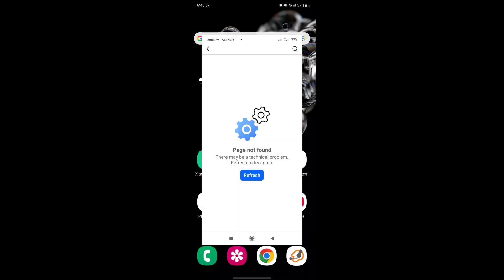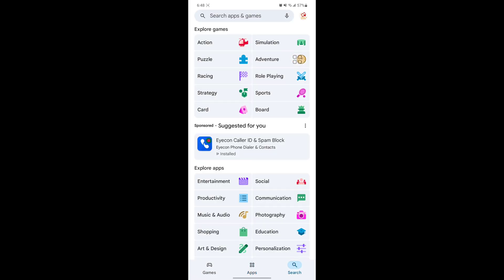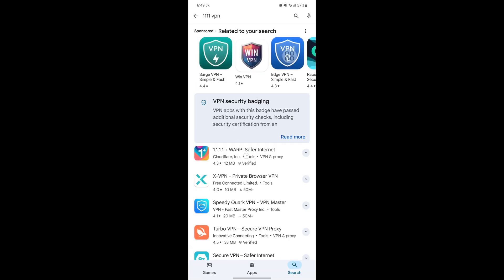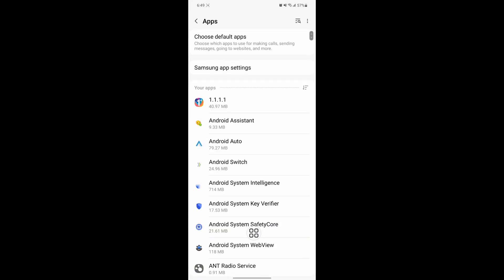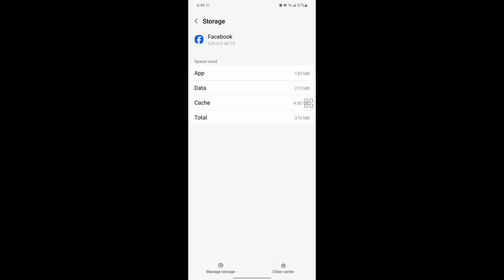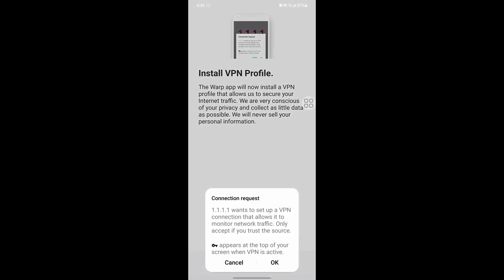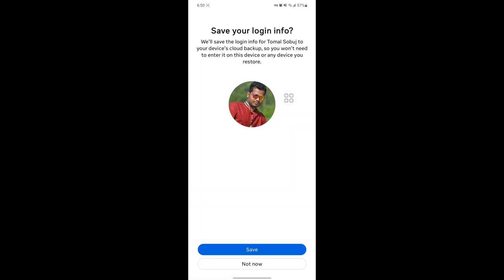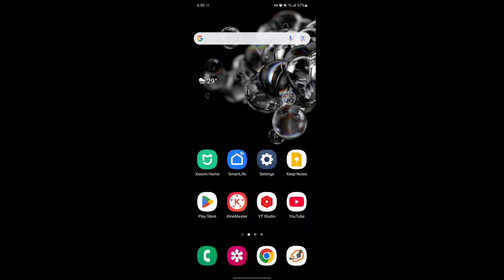Fix page not found facebook there may be a technical problem refresh to try again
Are you looking for how to page not found facebook there may be a technical problem refresh to try again?  In this video I show you how to fix page not found facebook there may be a technical problem refresh to try again.

I hope that this method solve page not found facebook there may be a technical problem refresh to try again.